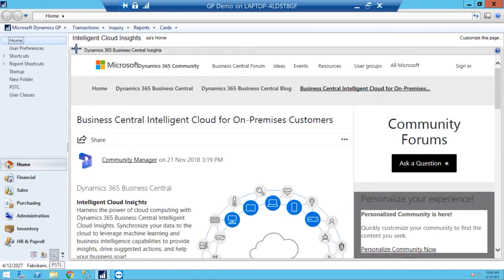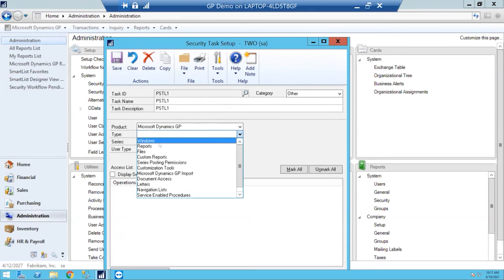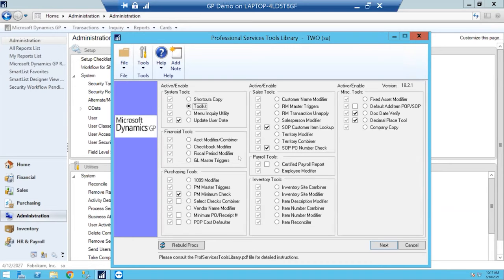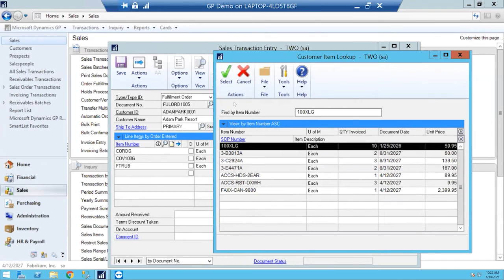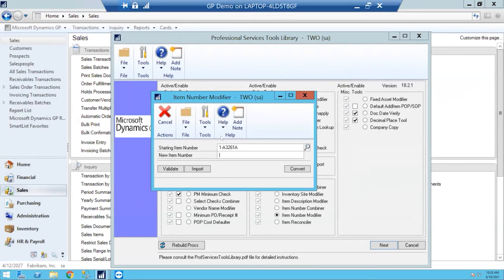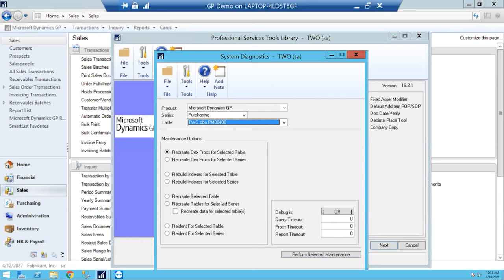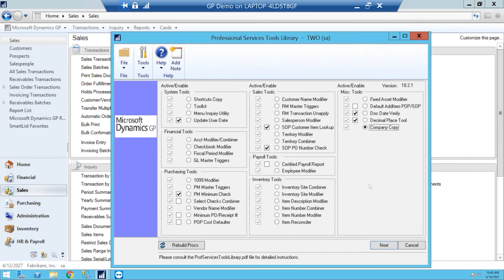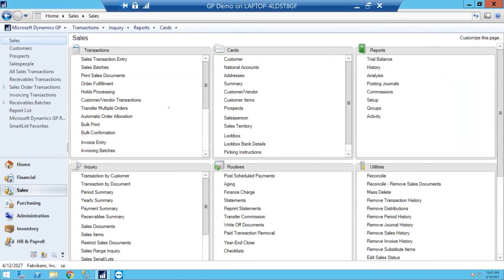Video: Microsoft Dynamics GP - Professional Services Tool Library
Agenda:

• What is Professional Services Tools Library?
• Demo of PSTL Functionality